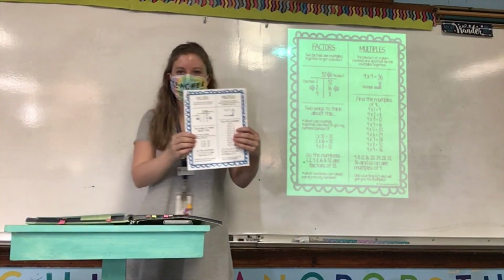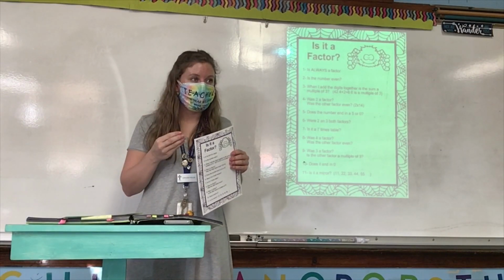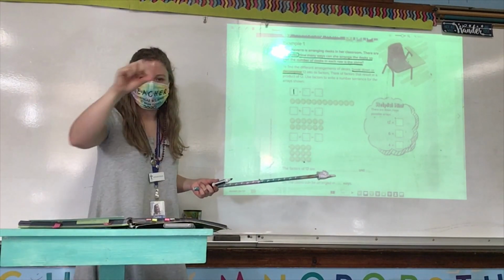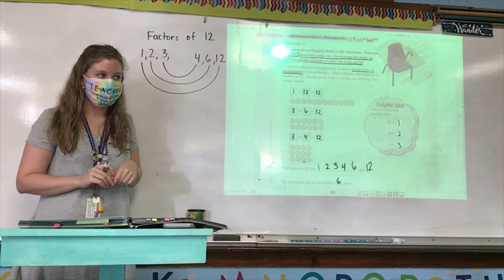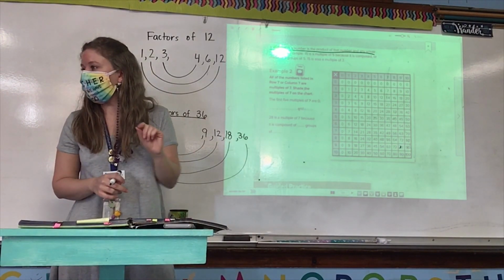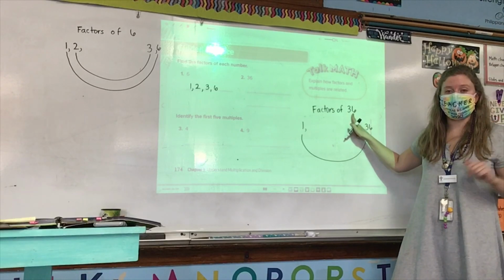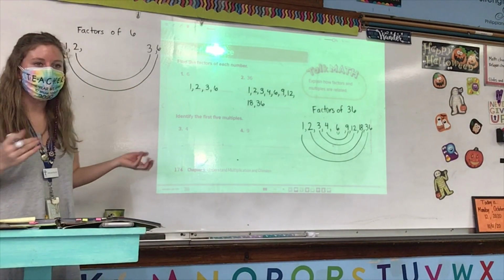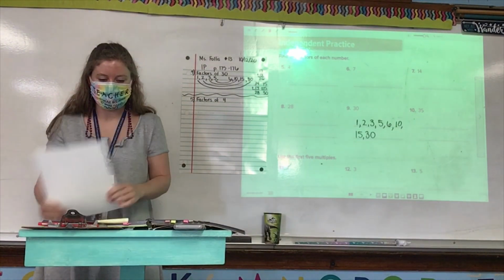Math, Chapter 3, Lesson 7 10/12